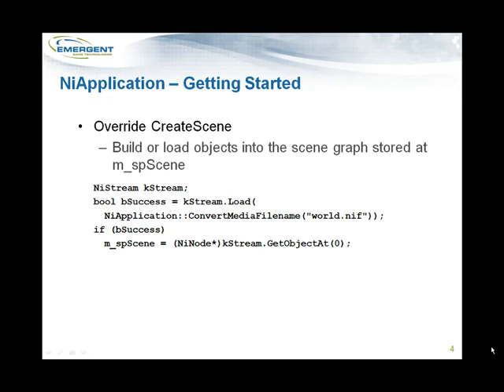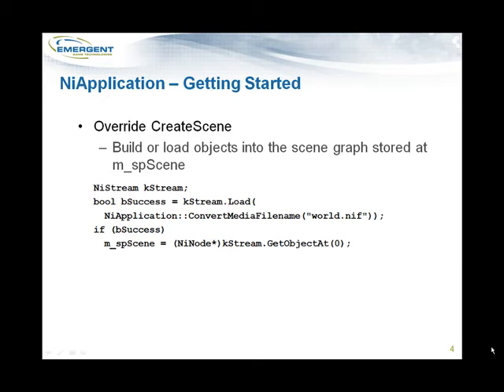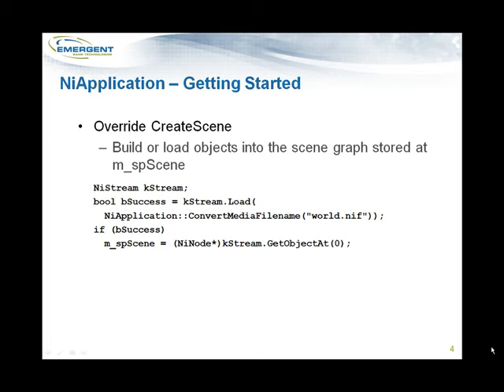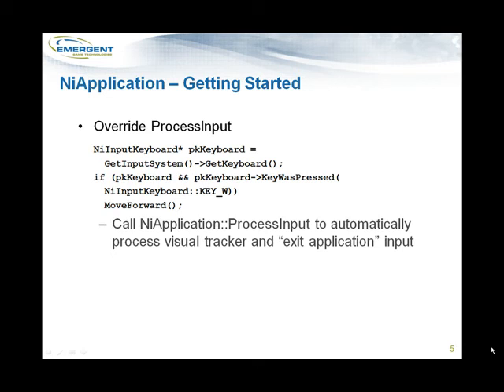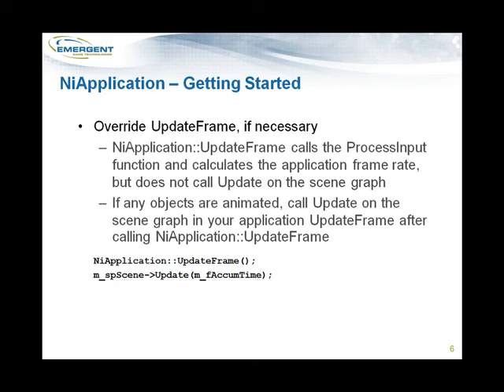02_ApplicationFramework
Application framework libraries and their dependencies for Gamebryo 2.5